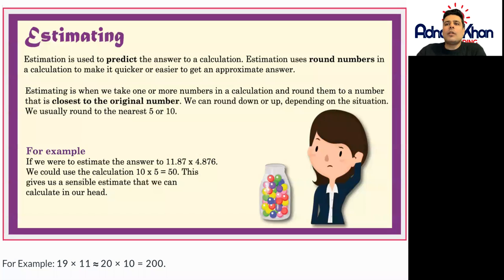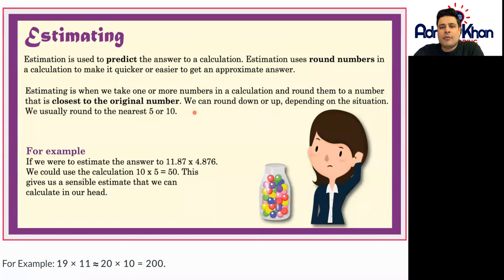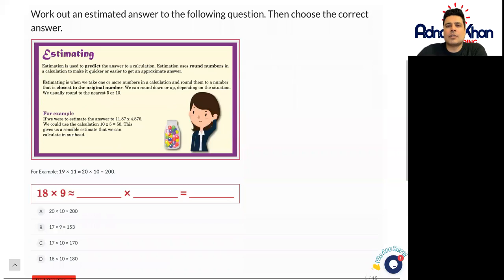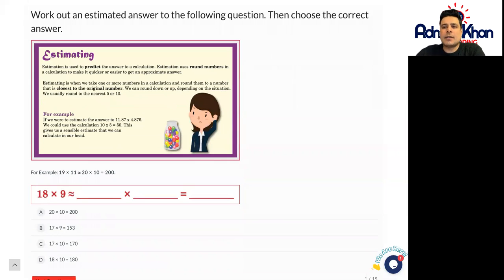Key Stage 3 Maths - Estimating